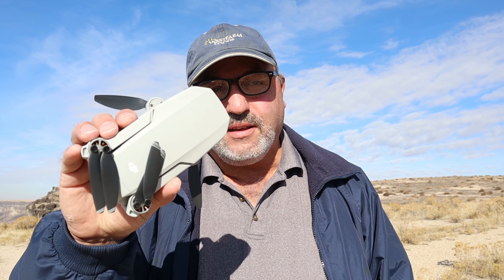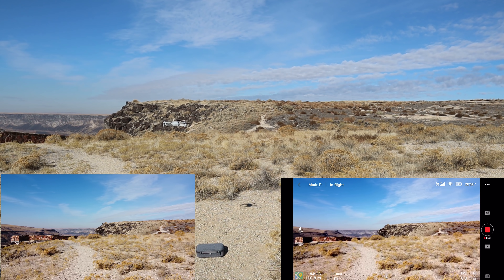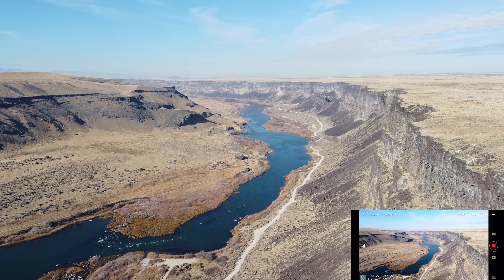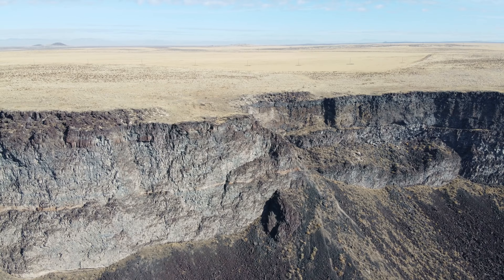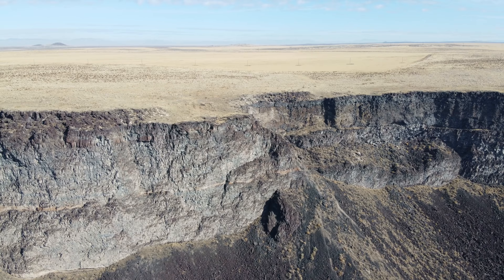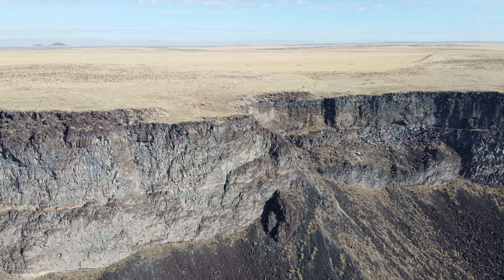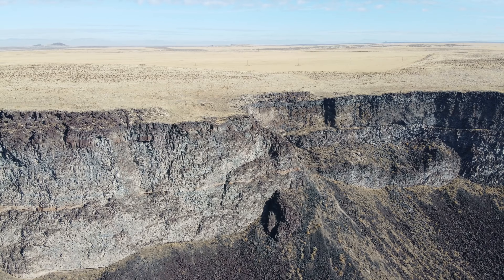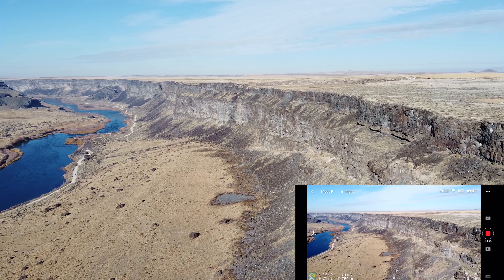DJI Mavic Mini at the Snake River with QuickShots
I took the little DJI Mavic Mini out to dedication Point on the Snake River.  This is a very capable camera drone.  I captured some nice scenic video and tried out the camera too.  We also gave the QuickShots feature a try.
It's here!  The Mini 2 has arrived.

Banggood has the Fimi X8 SE for $389 here.